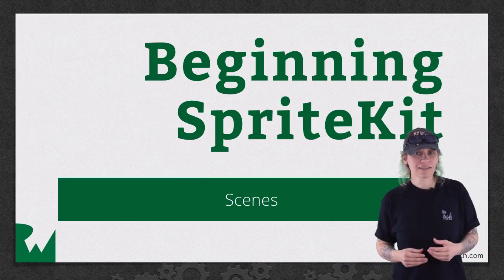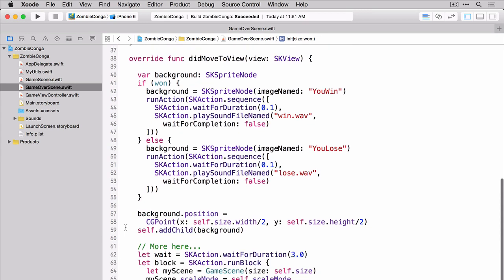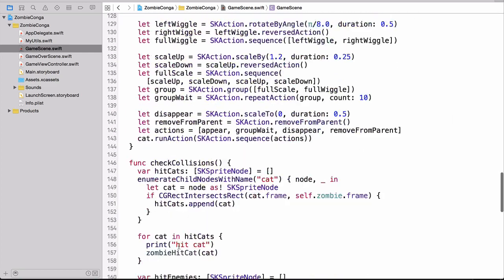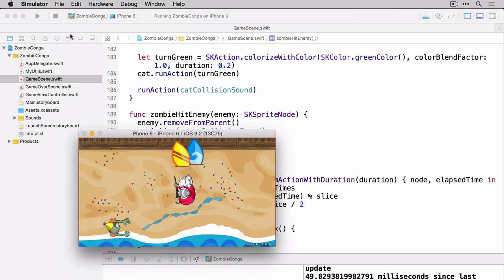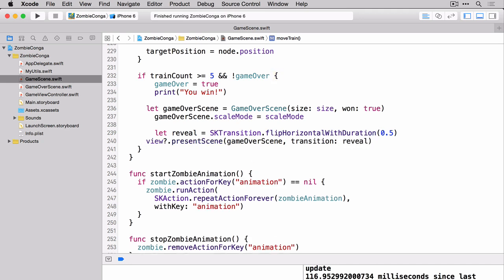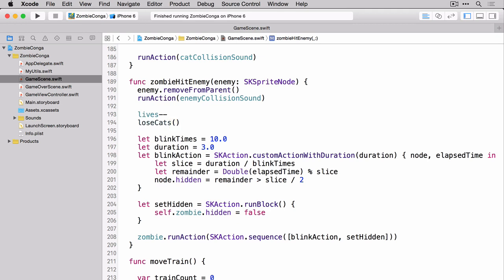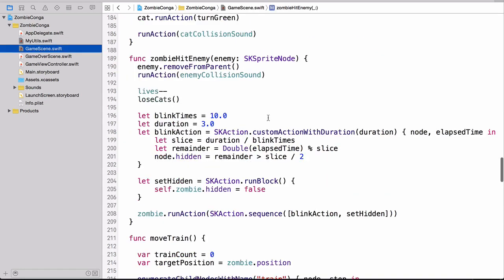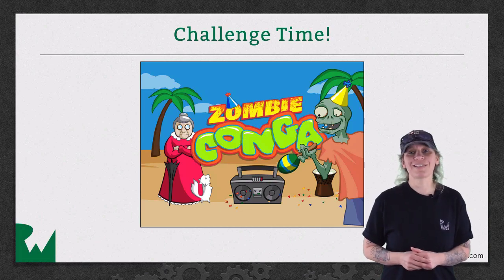Scenes - Beginning SpriteKit - raywenderlich.com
Learn more about SpriteKit actions and how they can be used to animate sprites.

An SKScene object represents a scene of content in SpriteKit. A scene is the root node in a tree of SpriteKit nodes (
SKNode). These nodes provide content that the scene animates and renders for display. To display a scene, you present it from an
 SKView object.

Creating a Scene

A scene is presented by a view. The scene includes properties that define where the scene’s origin is positioned and the size of the scene. If the scene does not match the view’s size, you can also define how the scene is scaled to fit in the view.

A Scene’s Size Defines Its Visible Area

When a scene is first initialized, its size property is configured by the designated initializer. The size of the scene specifies the size of the visible portion of the scene in points. This is only used to specify the visible portion of the scene. Nodes in the tree can be positioned outside of this area; those nodes are still processed by the scene, but are ignored by the renderer.

Using the Anchor Point to Position the Scene’s Coordinate System in the View

By default, a scene’s origin is placed in the lower-left corner of the view, as shown in the figure below. So, a scene initialized with a height of 1024 and a width of 768, has the origin (0,0) in the lower-left corner, and the (1024,768) coordinate in the upper-right corner.

The frame property holds (0,0)-(1024,768). A scene’s position
 property is ignored by Scene Kit because the scene is always the root node for a node tree. Its default value is zero and you can’t change it. However, you can move the scene’s origin by setting its anchorPoint property. The anchor point is specified in the unit coordinate space and chooses a point in the enclosing view.